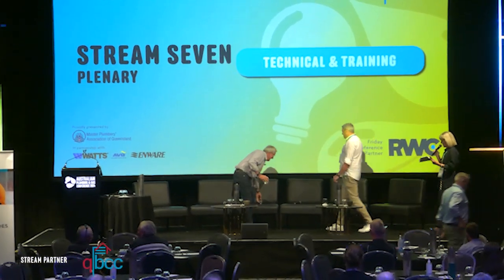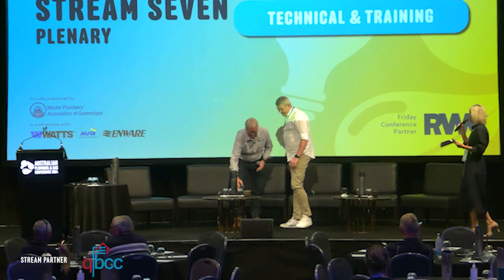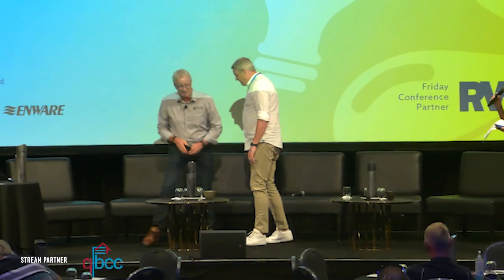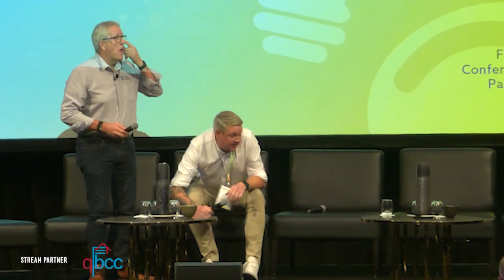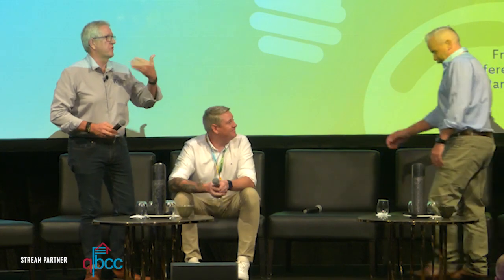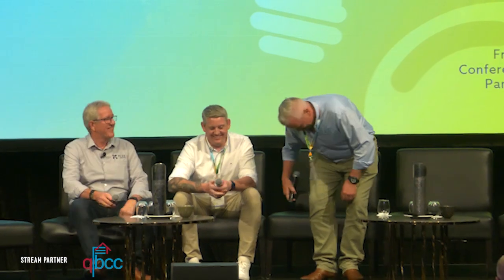Stream 7 - Q & A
Presented on Friday 8 March at the Australian Plumbing and Gas Conference, this Q & A finished Stream 7 and included the speakers Stuart McConnell, Adam Shaw and Peter Blain.